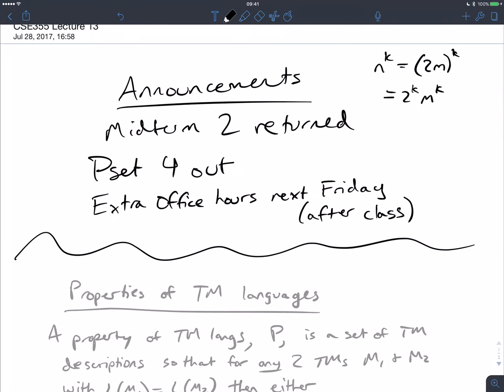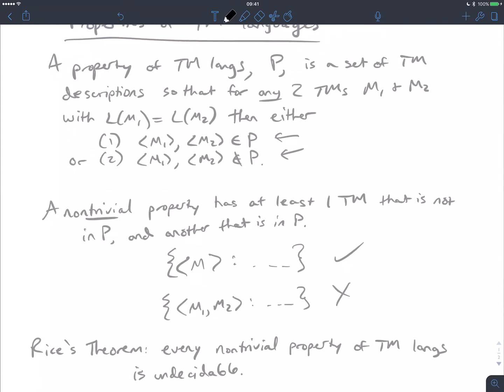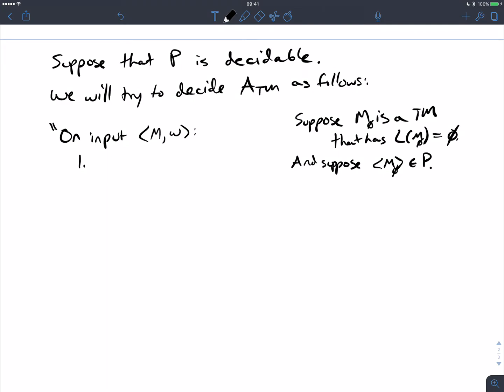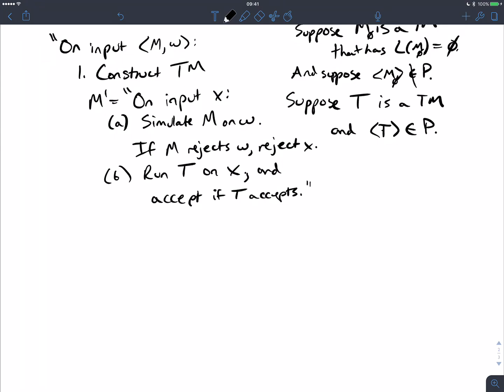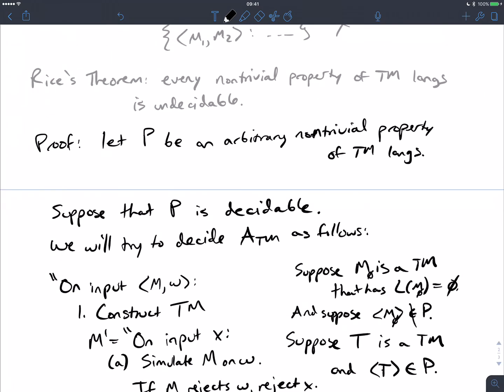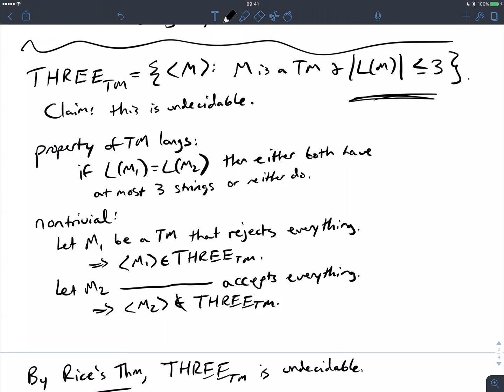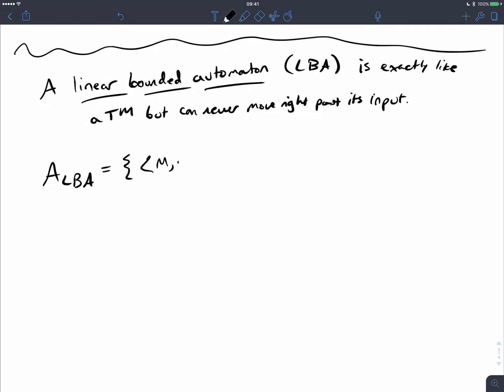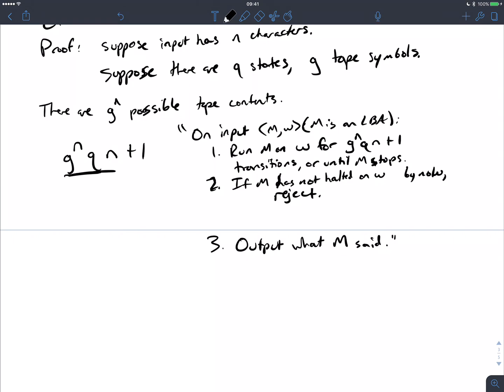Rice's Theorem Part 2, LBAs Pt. 1: CSE355 Intro Theory of Computation 7/28 Pt. 1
In which we formally prove Rice's theorem and introduce linear bounded automata (LBAs), and show that A_LBA is decidable.